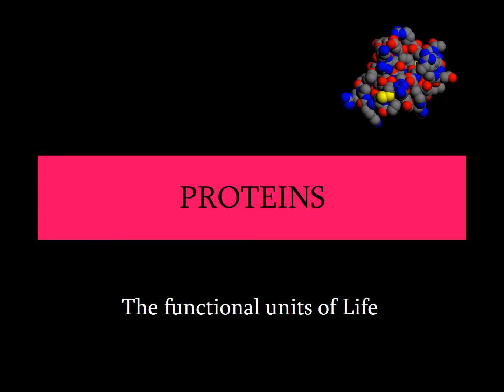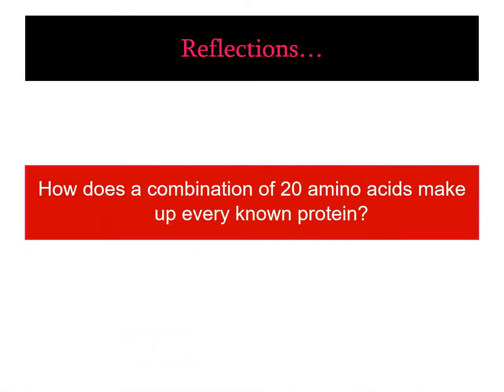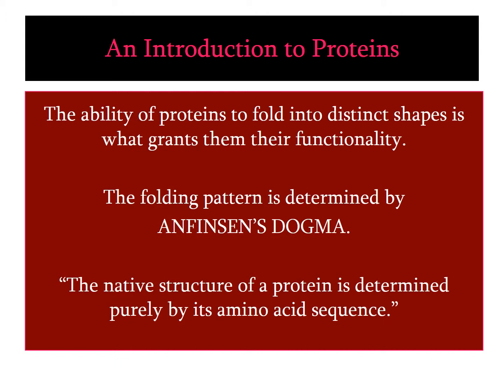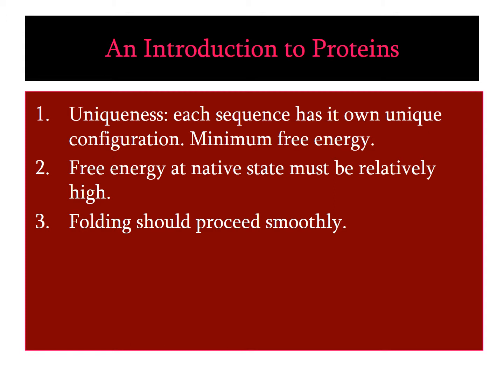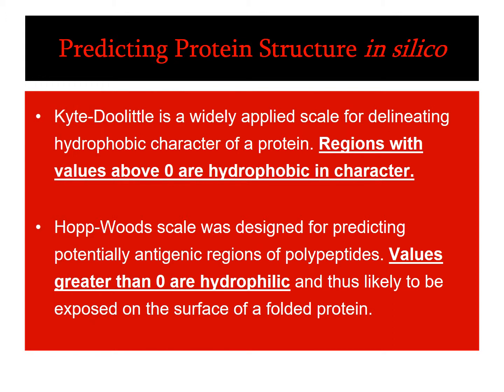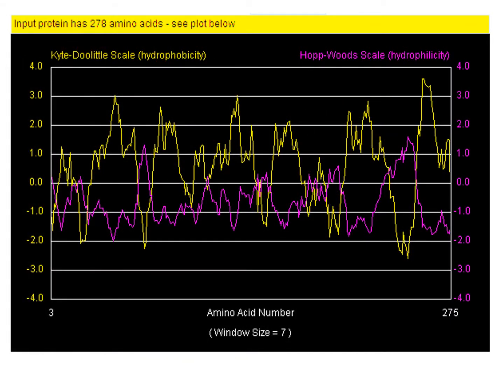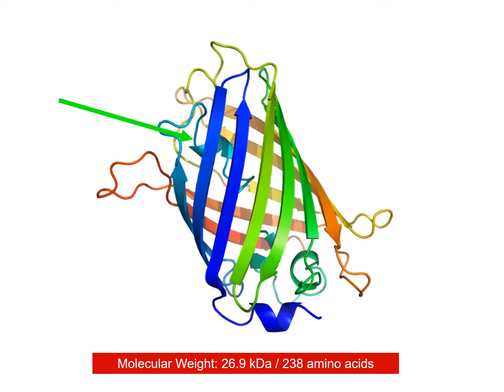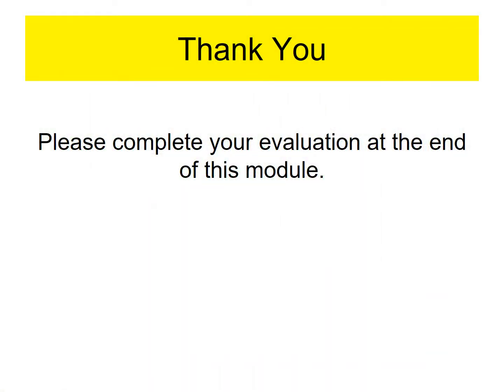Proteins and their characteristics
This is one of the modules of the Massive Open Online Courses (MOOC) being offered at openlearning.com